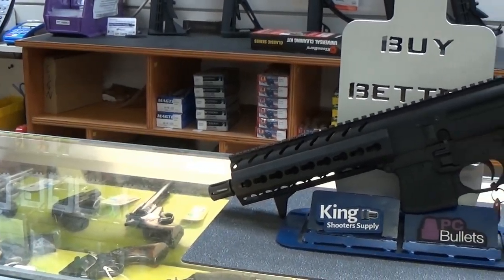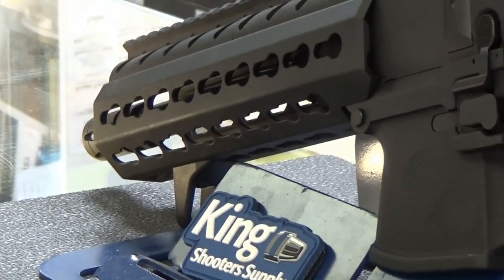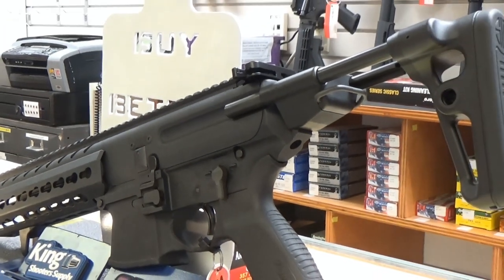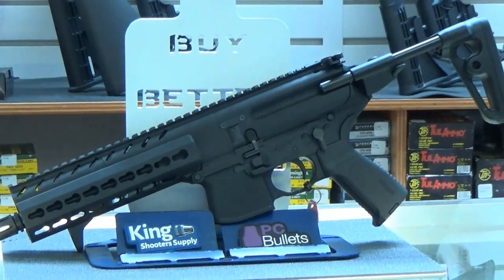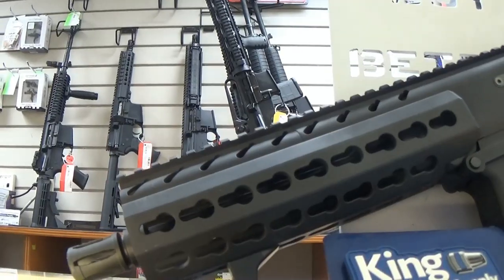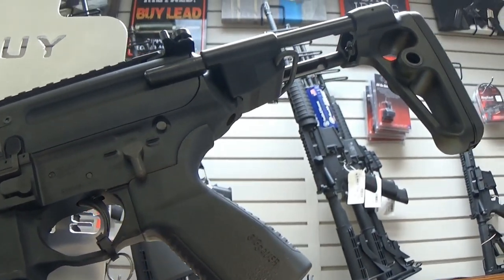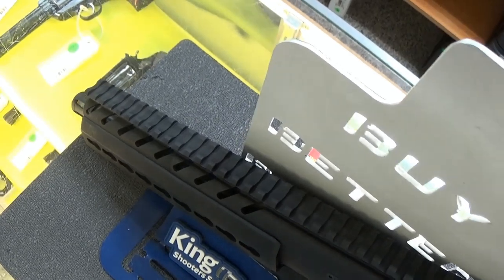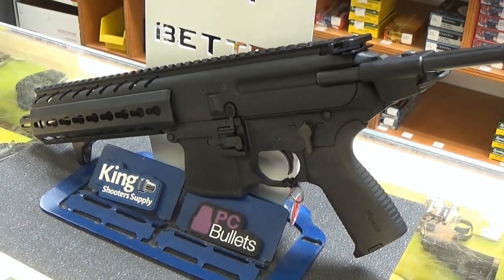Sig Sauer MPX 9mm SBR